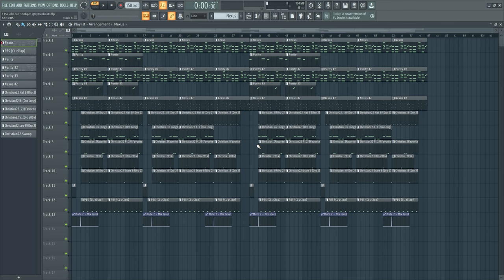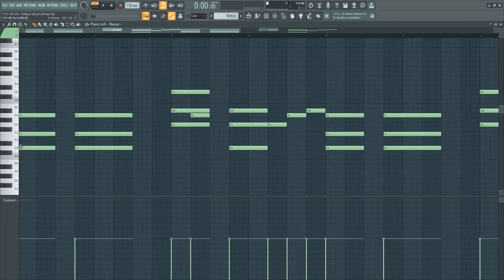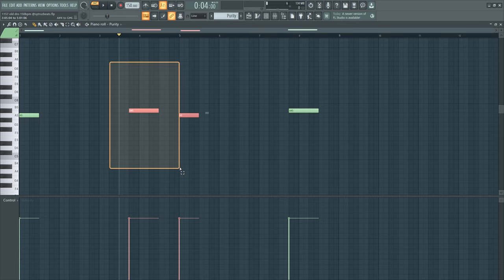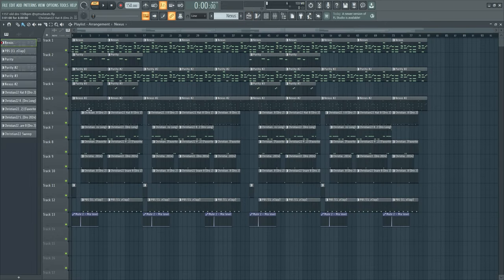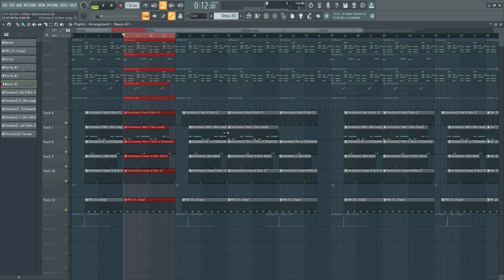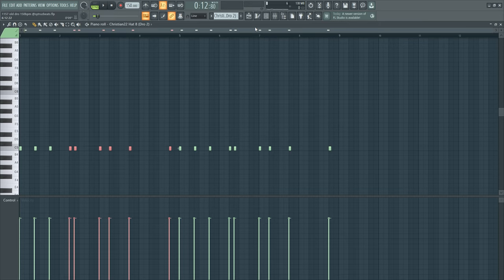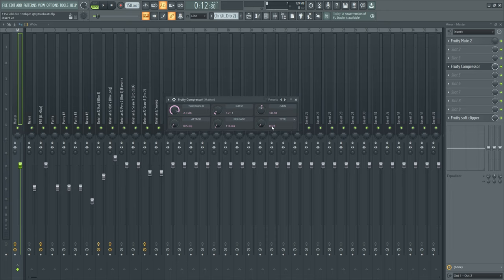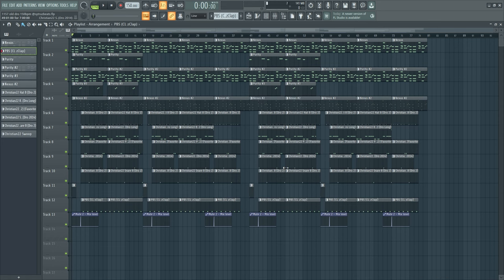[TUTORIAL] How to make old plugg beats + free weekly loops [Old Mexikodro, Old Carti]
STREAM DARK MOON EP BY JSWERVIN (6 songs prod by me)

00:00 Beat Preview
00:26 Intro
00:43 Piano
01:17 Pad
01:39 Bells
02:00 Pad
02:09 Full Mel + Free Loops
02:30 Drums
03:00 Mix and Master
03:37 Outro free plug loops
03:48 Free weekly Loops